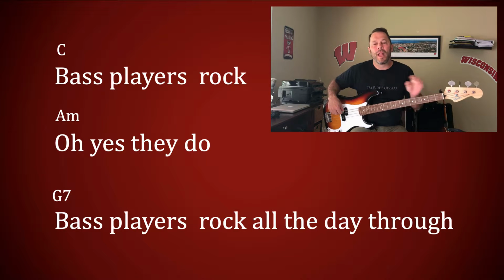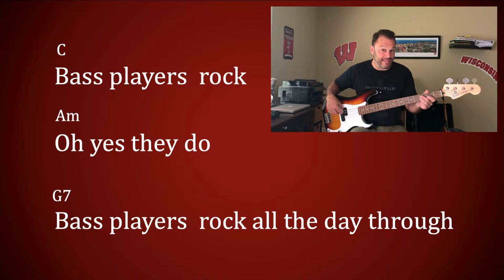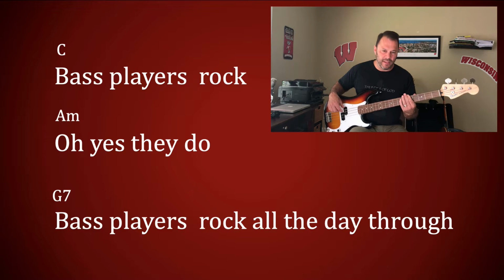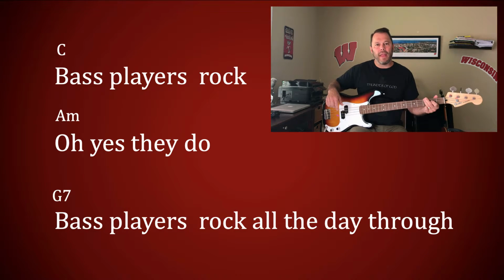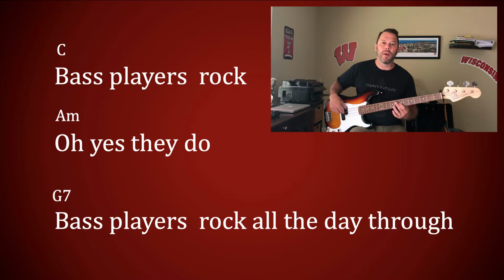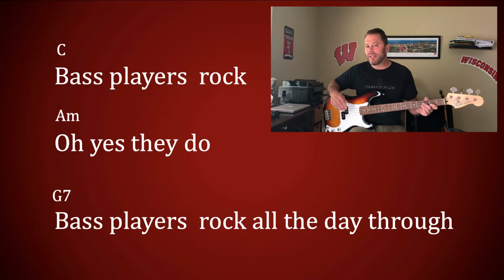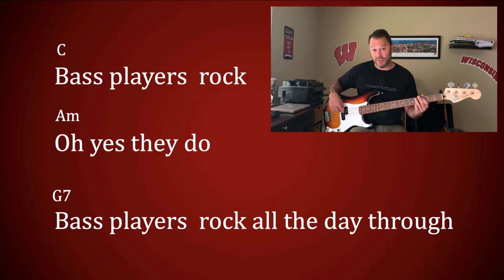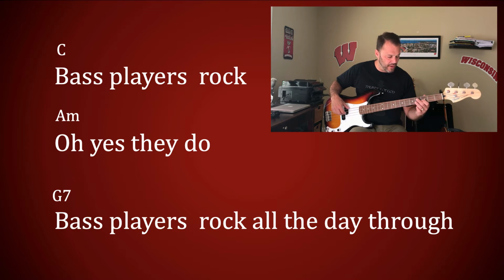Lesson 8 - Playing Bass from a chord chart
In this lesson of Bass-ics on Bass, Burl is back to show you how to play from a chord chart